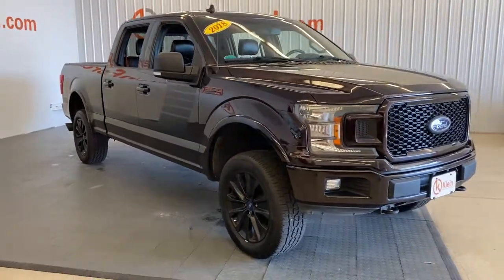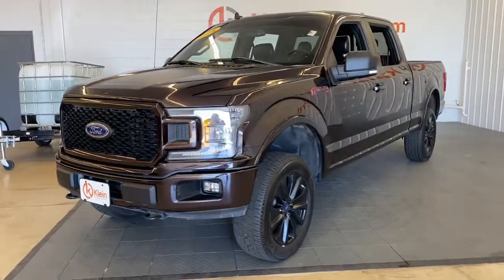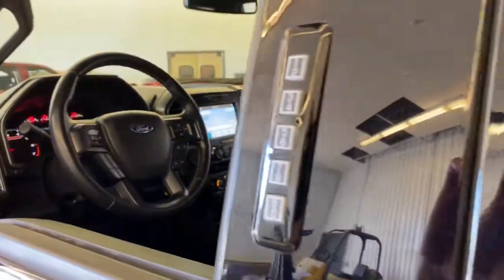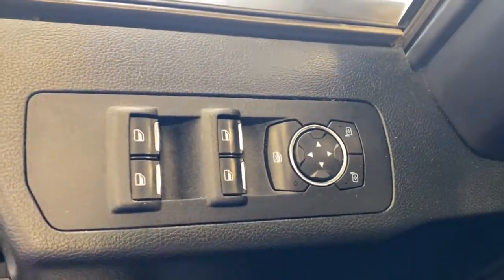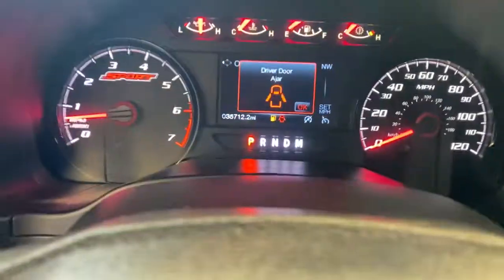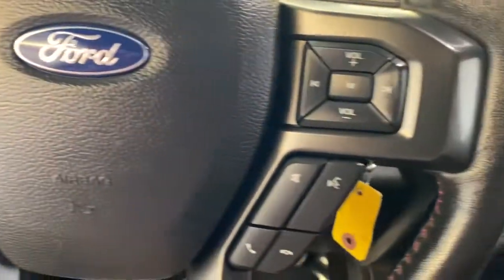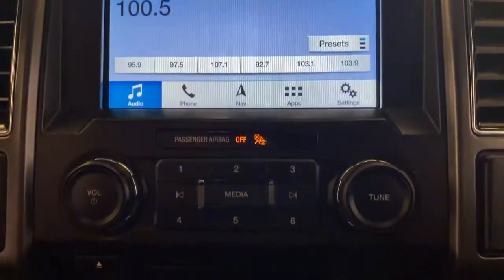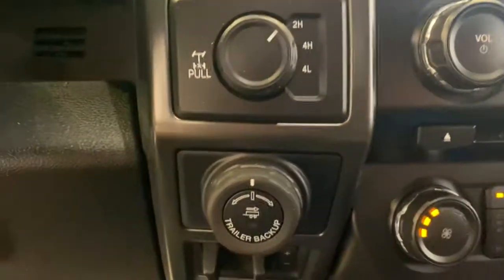2018 Ford F-150 Greenville, Oshkosh, Appleton, Fond du Lac, Neenah, WI 60258-6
Magma Red Metallic Used 2018 Ford F-150 available in Winneconne, Wisconsin at Klein Ford. Servicing the Greenville, Oshkosh, Appleton, Fond du Lac, Neenah, WI area.

Klein Ford
946 E. Main St

This Ford F-150 is well equipped and includes these features and benefits, XLT Sport Appearance Package, 302A Package, 6 1/2 Foot Box, Heated Seats, Blind-Spot Monitors, Remote Start, 4X4, 20'' Wheels, Remainder of 5 year / 60,000 mile Powertrain Warranty, XLT SPECIAL EDITION PACKAGE, 10-Way Power Driver & Passenger Seats, 2-Bar Style Grille w/2 Minor Bars Painted Dark, 4.2 Productivity Screen in Instrument Cluster, ABS brakes, Accent-Color Step Bars, Auto-Dimming Rear-View Mirror, Black Running Boards, BLIS Blind Spot Information System, Body-Color Door & Tailgate Handles, Body-Color Front & Rear Bumpers, Body-Color Surround Grille w/Black Mesh Insert, Box Side Decal, Box Side Decals, Cloth 40/20/40 Front Seat, Electronic Locking w/3.55 Axle Ratio, Electronic Stability Control, Equipment Group 302A Luxury, Extended Range 36 Gallon Fuel Tank, Exterior parking camera rear: With Dynamic Hitch Assist, Fixed Backlight w/Privacy Glass, Front fog lights, Heated Front Seats, Higher-Capacity Radiator, Higher-Power Cooling Fans, Illuminated entry, Integrated Trailer Brake Controller, KICKER Subwoofer (Pre-Installed), Leather-Wrapped Steering Wheel, LED Box Lighting, Low tire pressure warning, Max Trailer Tow Package, Power Glass Heated Sideview Mirrors, Power-Adjustable Pedals, Power-Sliding Rear Window, Radio: Single-CD/SiriusXM w/7 Speakers, Rear Under-Seat Storage, Rear Window Defroster, Remote keyless entry, Remote Start System, Reverse Sensing System, Single-Tip Chrome Exhaust, Steering wheel mounted audio controls, SYNC, SYNC 3, Traction control, Unique Bodyside & Hood Decals, Unique Special Edition 40/Console/40 Front Seats, Voice-Activated Touchscreen Navigation System, Wheels: 20 Unique Premium Tarnished Dark Painted, XLT Power Equipment Group, XLT Special Edition Package, XLT Sport Appearance Package.brbrMagma Red Metallic 2018 Ford F-150 XLT SPECIAL EDITION LONG BOX 4WD 4D SuperCrew 3.5L V6 EcoBoost 10-Speed Automatic 17/23 City/Highway MPGbrbrbrBuy from the highest rated dealership in Fox Valley Area. Google rating of 4.6!!! Our non-commissioned sales staff members are paid to find you the right vehicle at the right price.brbrAwards:br  * 2018 KBB.com 10 Most Awarded Brands   * 2018 KBB.com Brand Image Awards